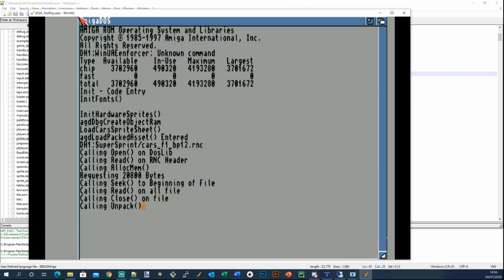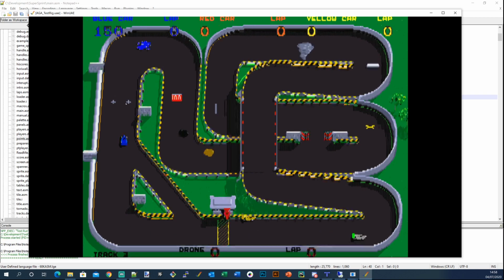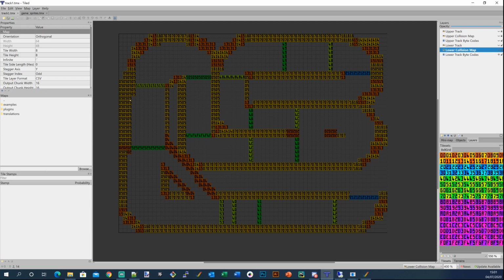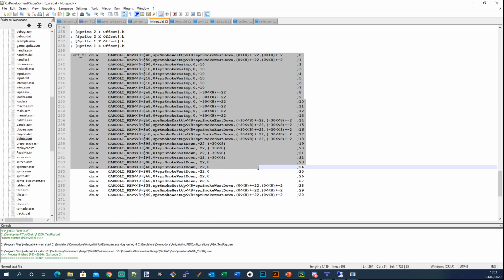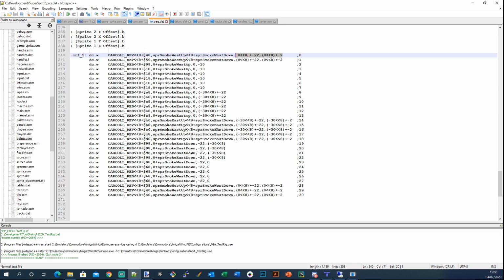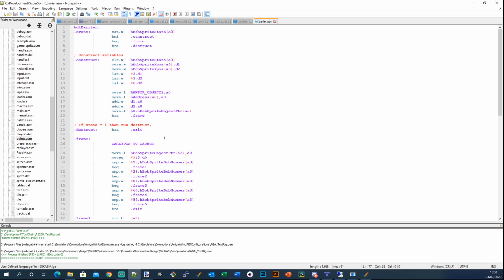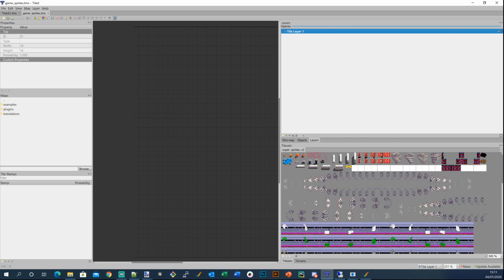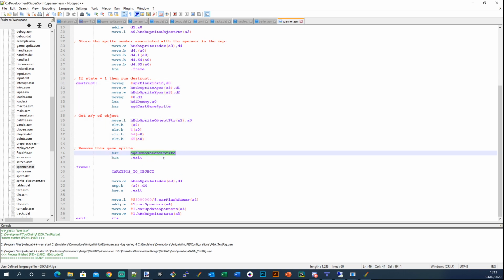Super Sprint AGA | Development Update #8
In this update I'm showing more preliminary collisions with the sprites and track.  I also dive a little further into how the sprite engine is working.